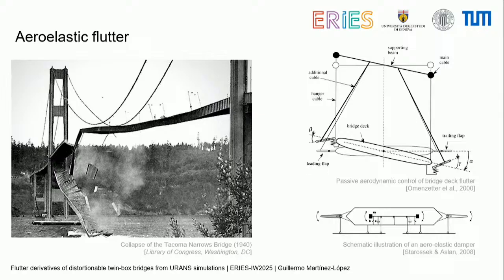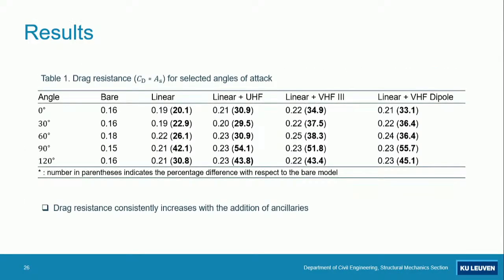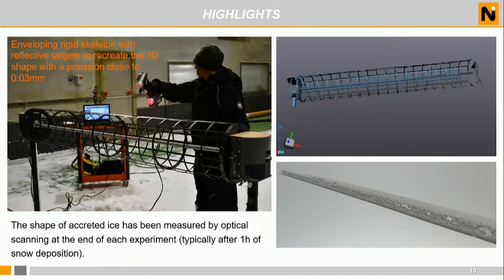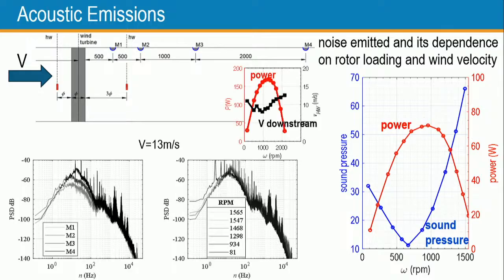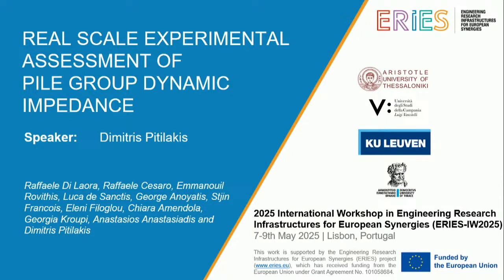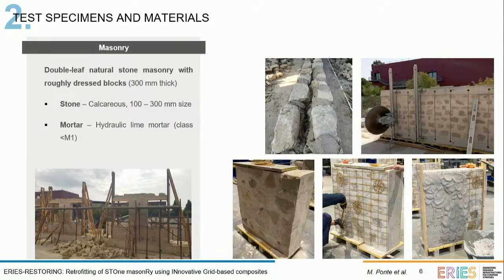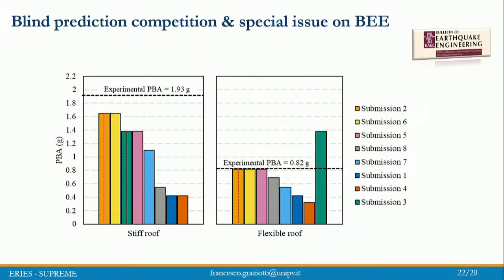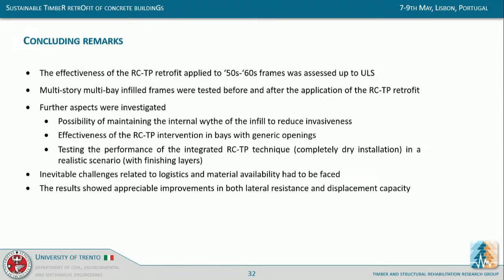ERIES 2025 International Workshop - Auditorium